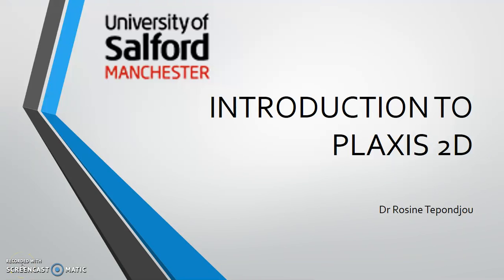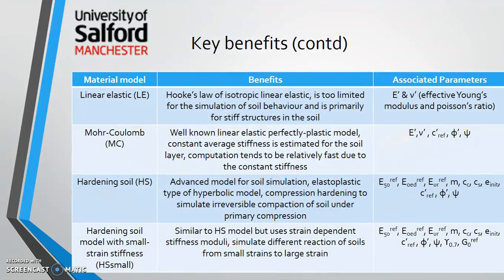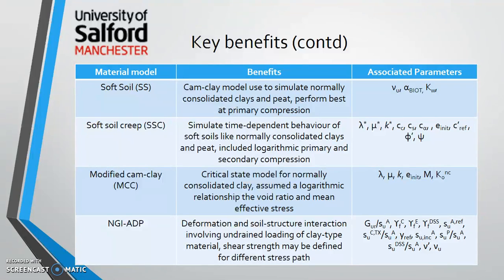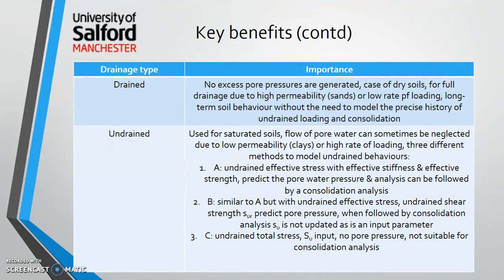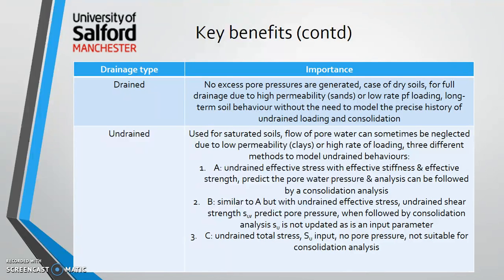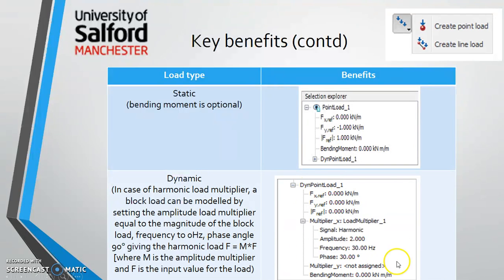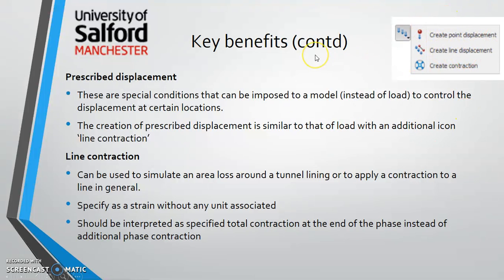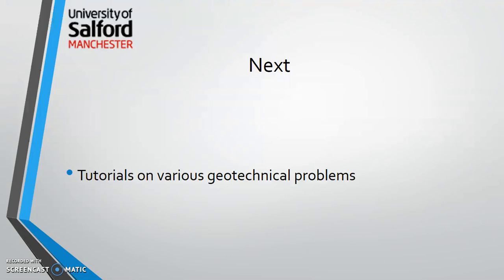Intro to PLAXIS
Basic intro in the PLAXIS 2D. Some terms to be aware of and how it can be applied.